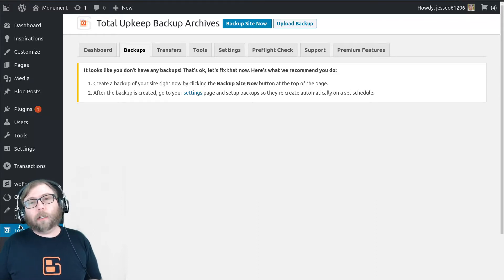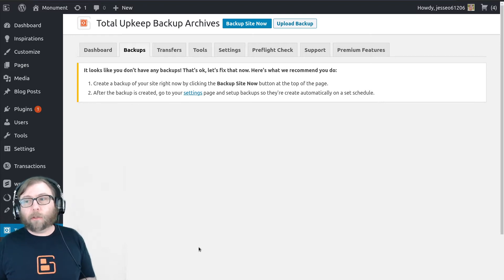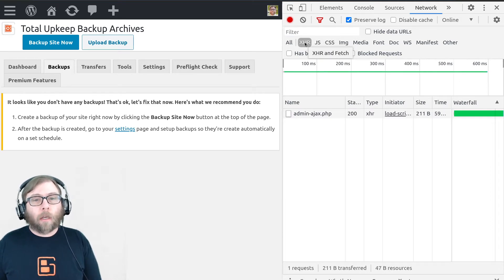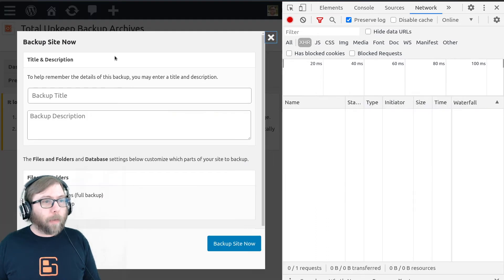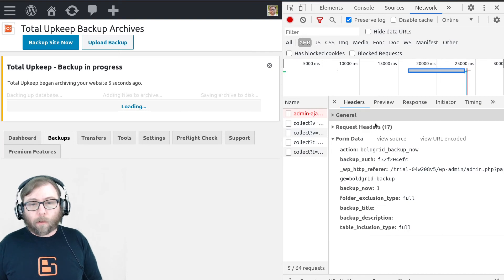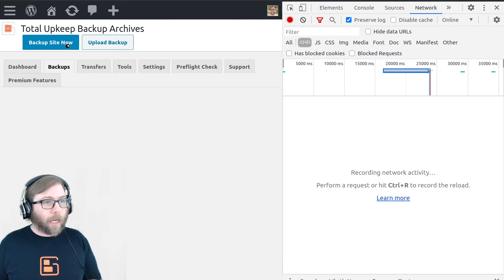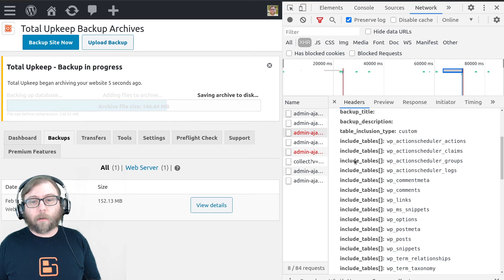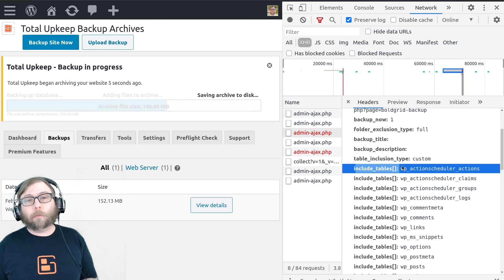How to Check Submitted Form Data in Chrome Dev Tools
Total Upkeep user @softwaredancer is experiencing an issue where creating a backup in their local XAMPP WordPress installation excludes all of their database tables. Jesse walks you through how to use Chrome Dev Tools to inspect submitted form data, and what fields we expect to see when creating a backup.